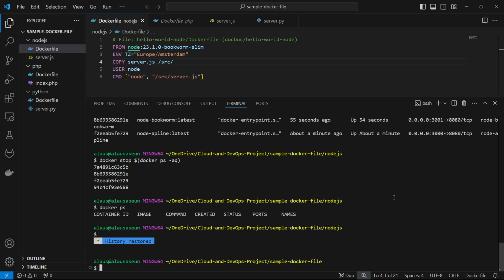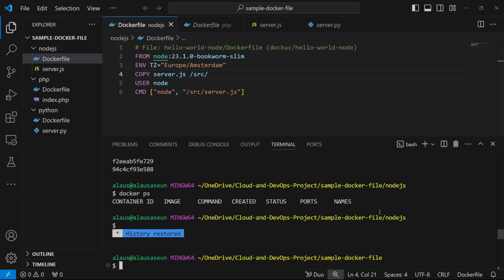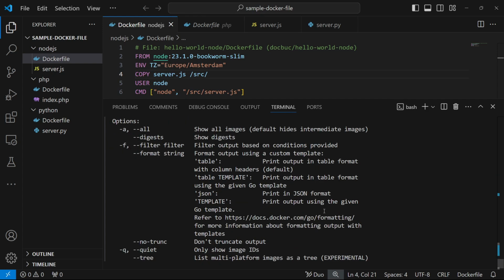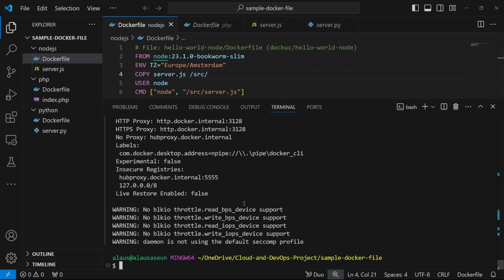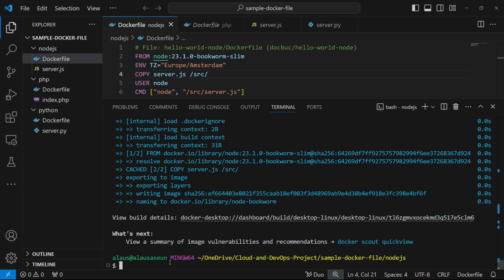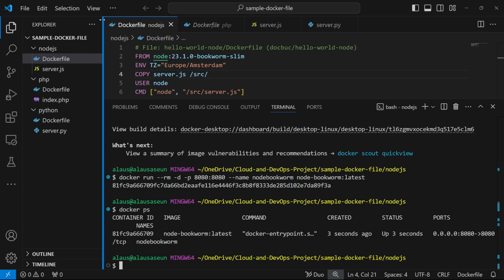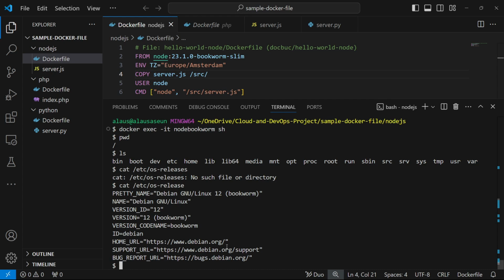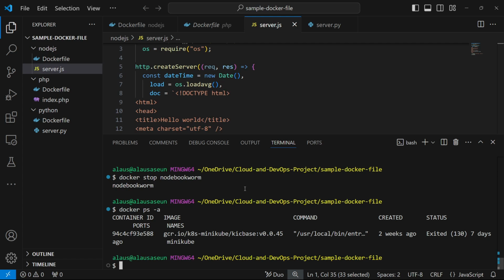Docker Exec Command 101: Interact with Containers Like a Pro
This tutorial explores the Docker exec command—a powerful tool for accessing and interacting with running containers. The docker exec command lets you run commands directly inside containers, making it an invaluable tool for debugging, testing, and configuring container environments. Discover how Docker exec can streamline container management and perform real-time troubleshooting.